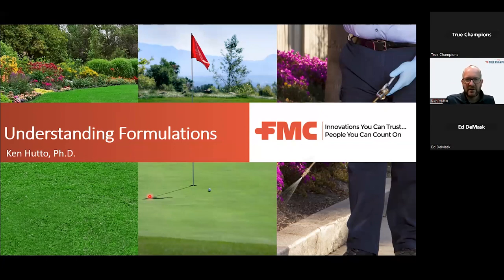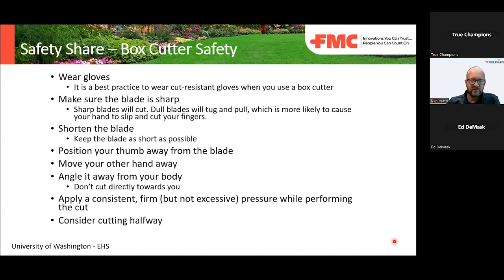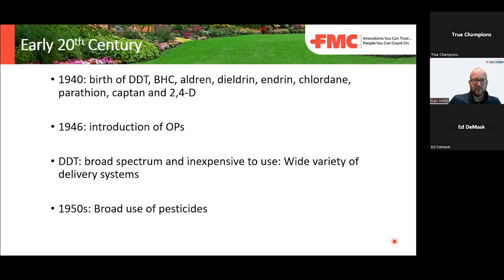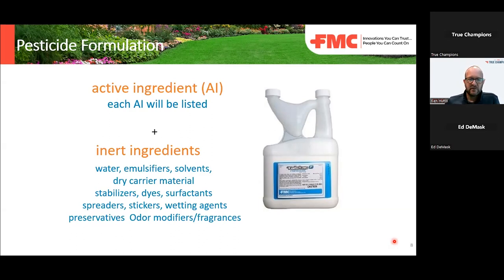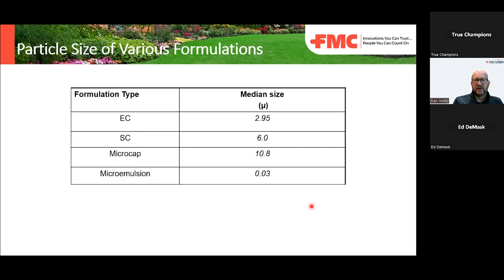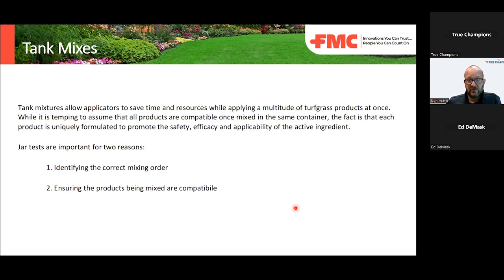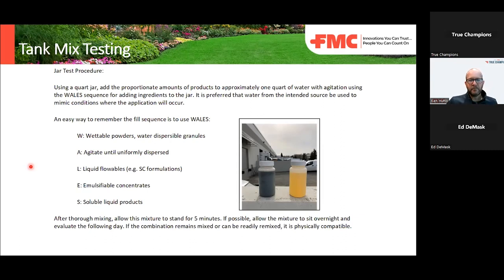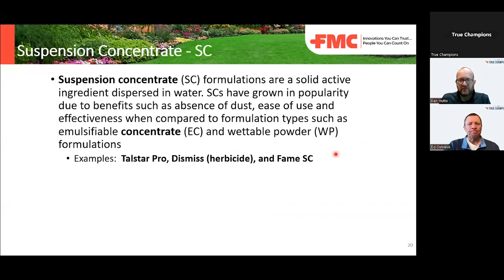FMC FIRST FRIDAY LAWN JANUARY 2024 "Understanding Formulations"!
Join FMC's own, Dr. Ken Hutto Ph.D. for the January installment of FMC First Friday "Understanding Formulations"!

Understanding Formulations is a one-hour training webinar that will explore common pesticide formulation types and their relevance to applicators. Topics that will be discussed include common formulation types, formulation characteristics, and the impact that formulations have on application efficacy and safety.